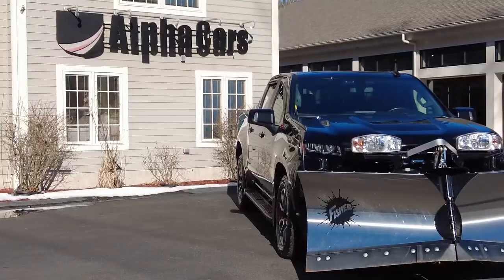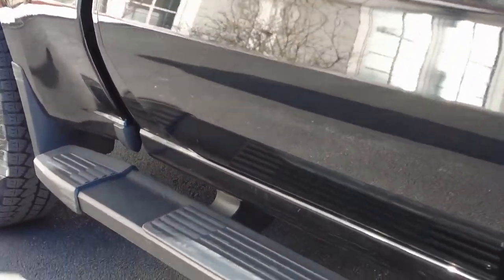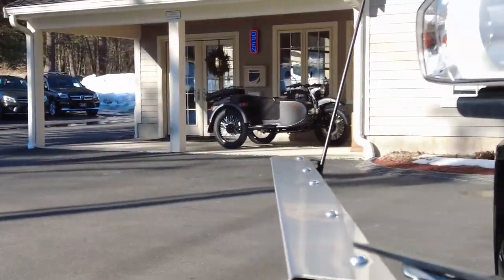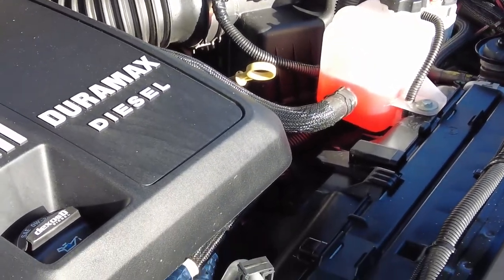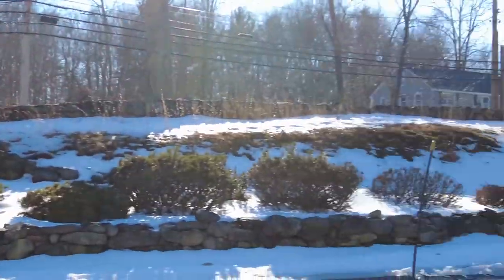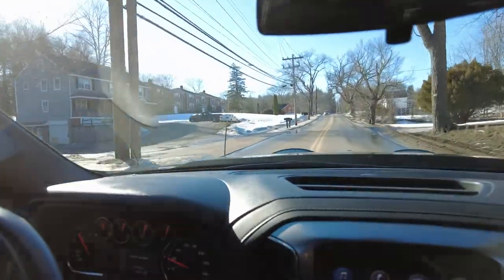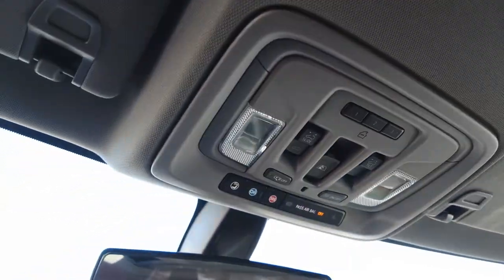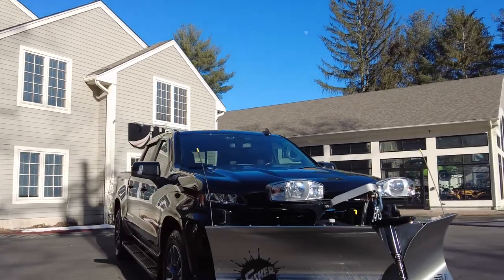2020 Chevrolet Silverado 1500 RST w/ Fisher EZ-V Snow Plow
In this video, we go over the paint condition, ownership history, and features, and start this Chevrolet up for you.

One owner, low mileage, and clean Carfax Report, make this an ideal truck for your family. Powered by a 3.0L Turbo-Diesel with 277hp & an amazing 460lb-ft of Torque. Additionally this Chevrolet is equipped with a dealer installed 7'1/2" ft Fisher EZV Snow Plow.

HISTORY
Purchased new in 2020 at a local dealership. This Chevrolet is is fantastic condition and has super low mileage of just 19,868 miles. The previous also had a dealer installed Fisher Plow installed with all the accessories to take care of their property.

OUR LOCATIONS:
AlphaCars & Motorcycles (Boxborough)
649 Massachusetts Ave, Boxborough, MA 01719

178 Great Road, Acton, MA 01720

116 Main Street, Spencer, MA 01562